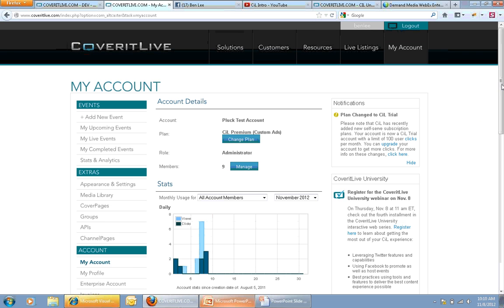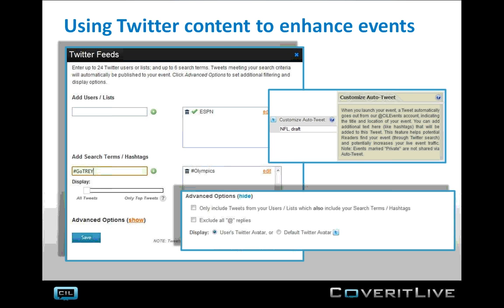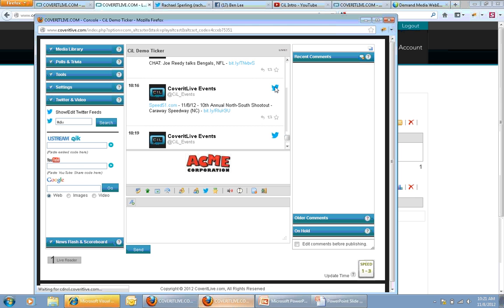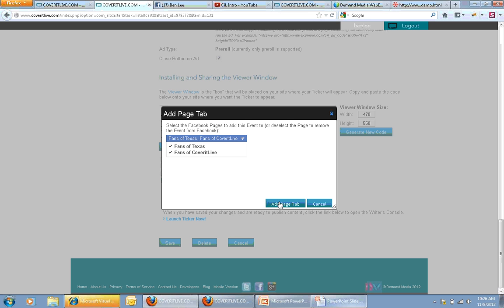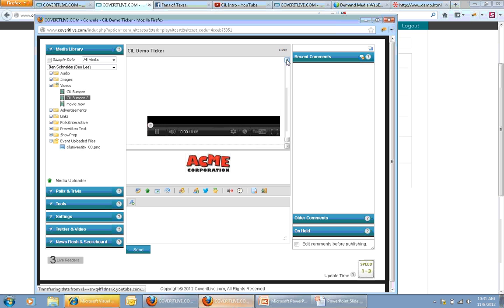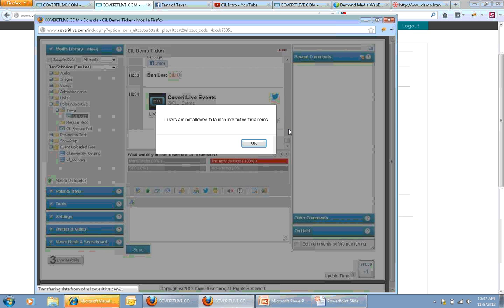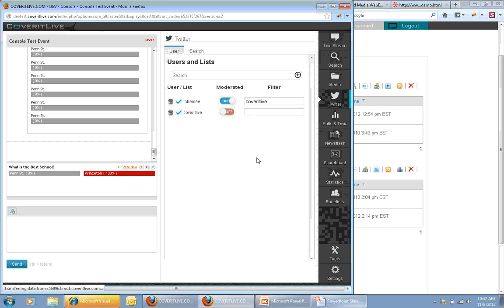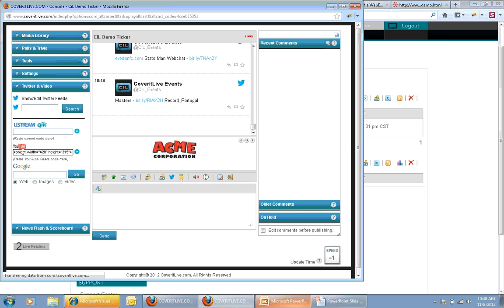CoveritLive University Web Series - Fourth Edition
Get the most out of your CiL experience, including:

Leveraging Twitter features and capabilities
Using Facebook to promote as well as host events
Best practices using tools and features to deliver the best content experience possible